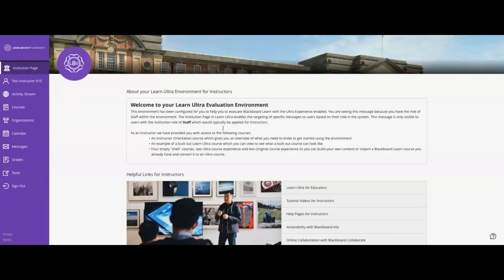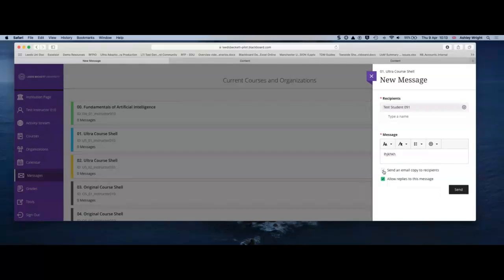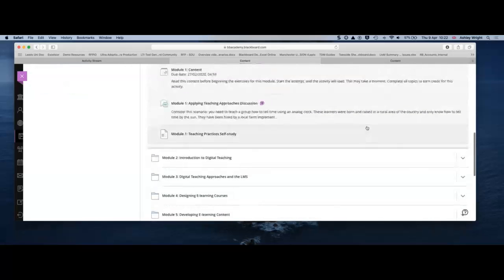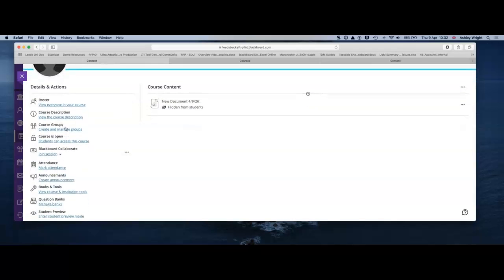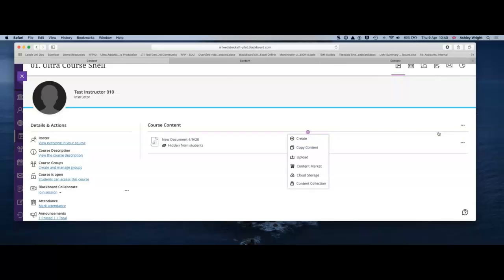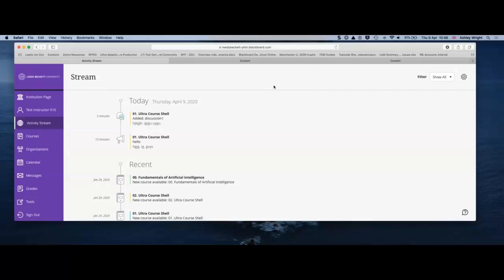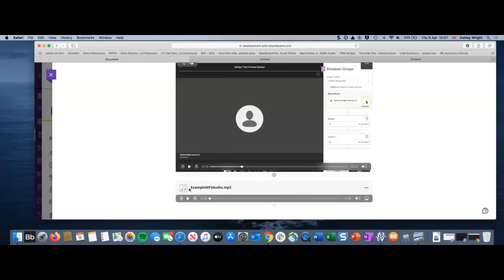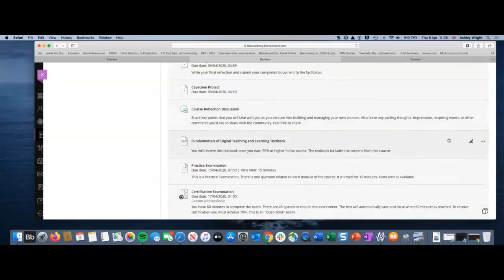Blackboard Ultra Orientation Thursday 9th April 2020 - Leeds